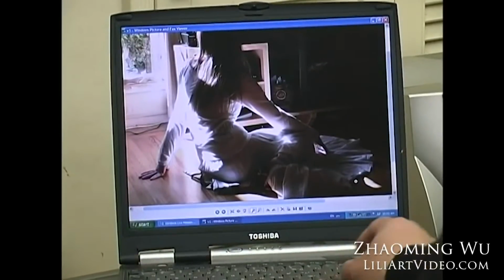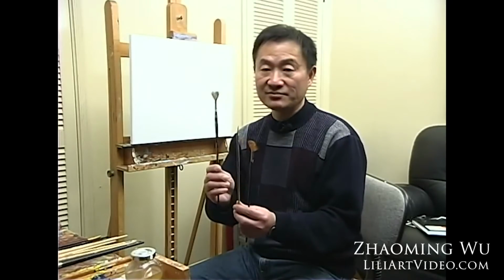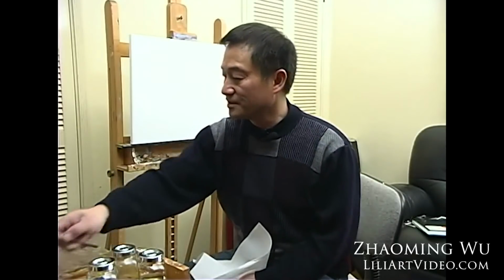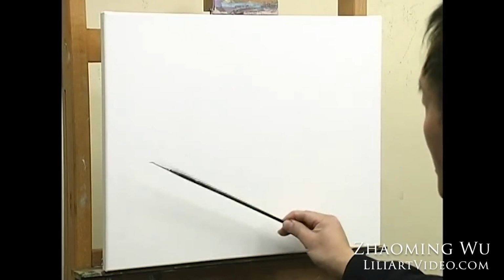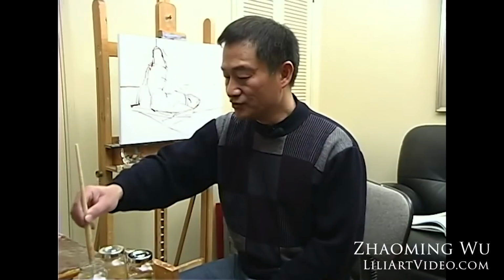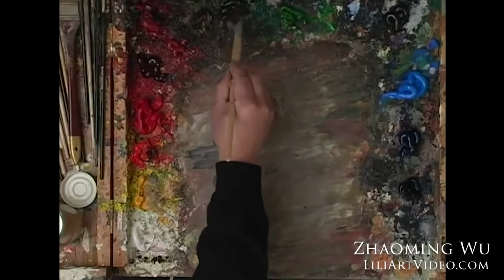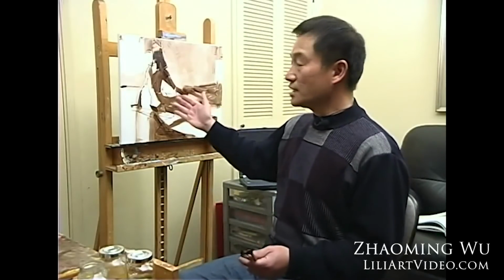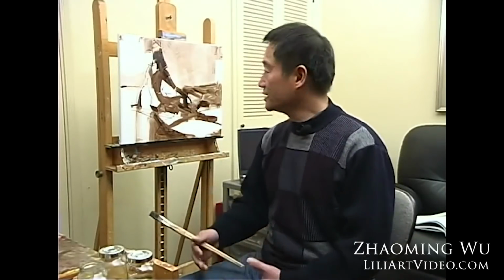Zhaoming Wu “Sunlight” **FREE OIL LESSON VIEWING**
The entire video is 5 hours 30 minutes of focused content and instruction to help you advance your painting skills.